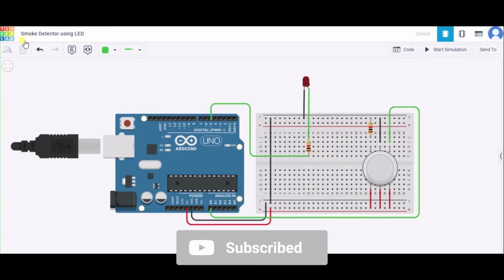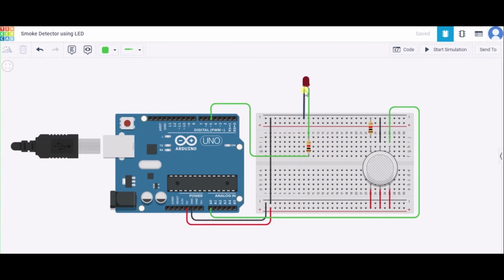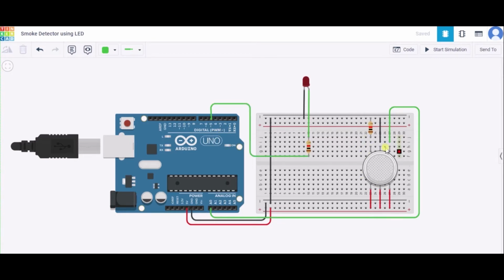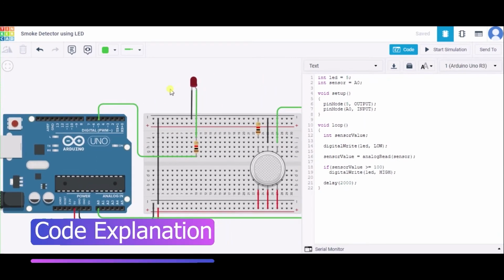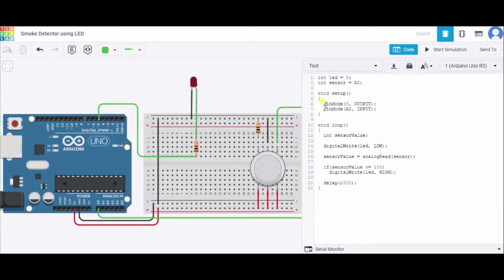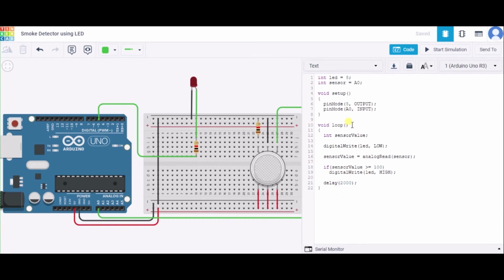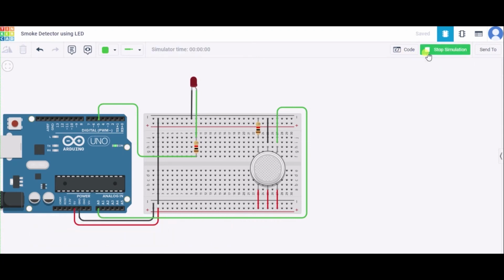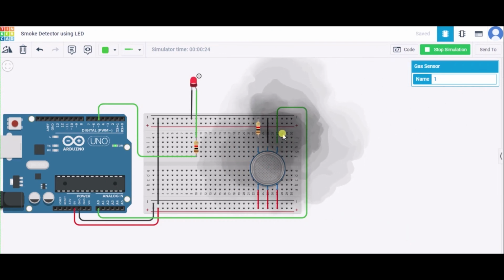Smoke Detector Using LED | Arduino Project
In this tutorial, we will make a Smoke Detector Using LED as part of our Arduino project.
In this project, we will glow a red-coloured LED if the gas sensor detects the smoke.
This is a mini reflection of the fire safety system.

For physical projects, the components can be purchased online or from any electronics centre.

For the online projects, the TinkerCad website can be used.

Components

To make a Smoke Detector using LED, we will require the following components:

● 1 LED
● 1 Gas sensor
● 1 small BreadBoard
● 2 Resistors
● Connecting wires

Timestamp:

00:00 - Introduction
00:09 - Requirements
00:20 - Project Assembly
01:14 - Code Explanation
02:18 - Execution